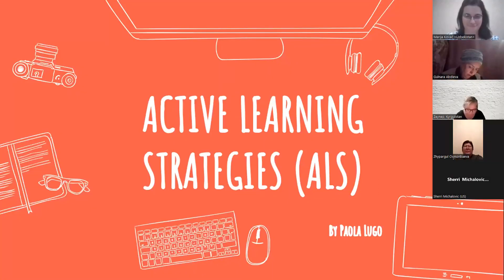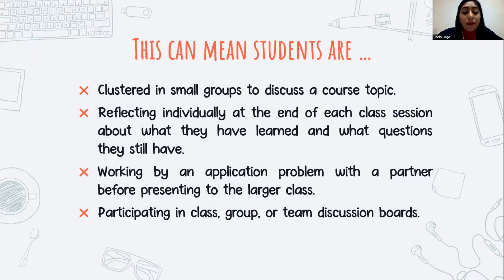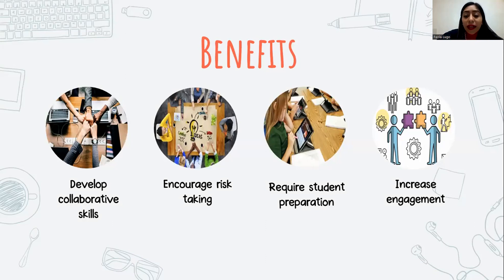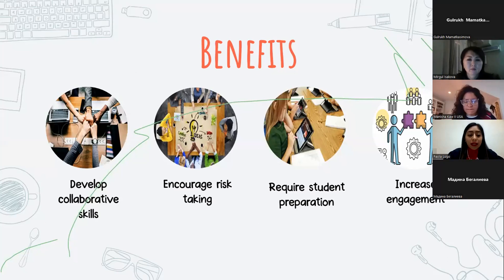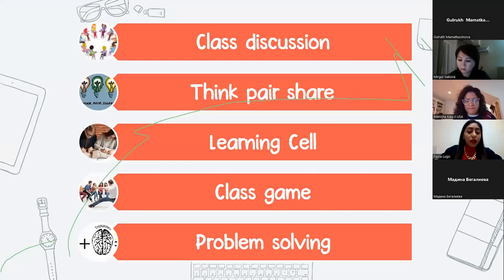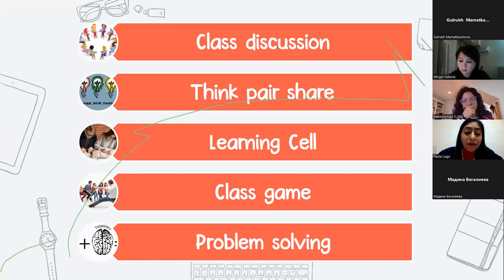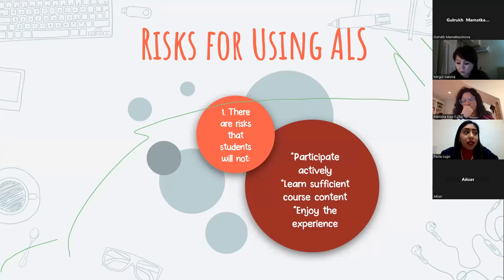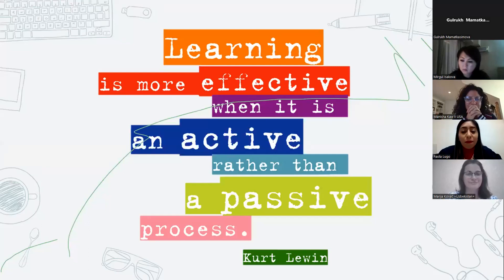2022 2 'Active Learning Strategies'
Ms. Martha P. L. Reyes